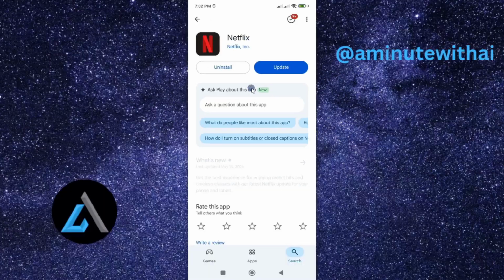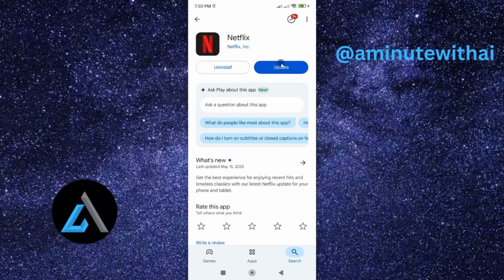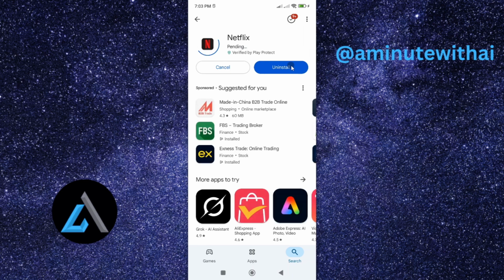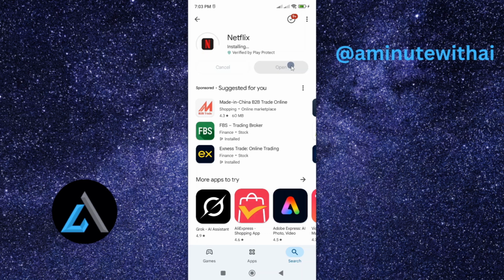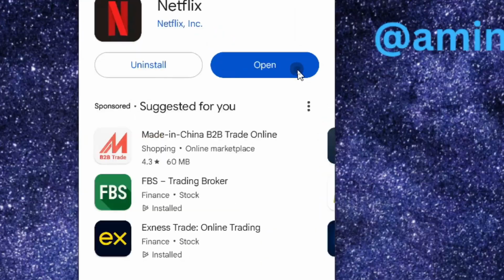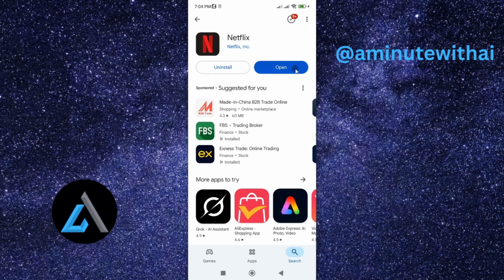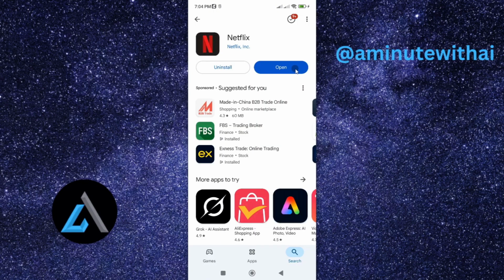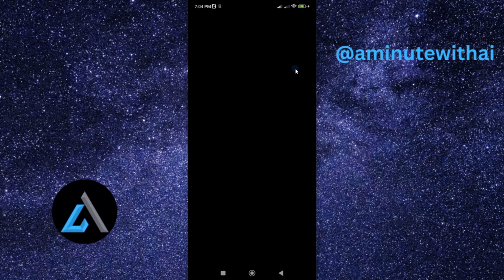How To Update Netflix App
Need to update your Netflix app for the latest features and bug fixes? In this video, I’ll show you how to easily update the Netflix app on your smartphone. Keeping the app up to date ensures smooth streaming, improved performance, and access to the newest content features.

📲 Step-by-step instructions for Android and iPhone
🔄 Update Netflix via Google Play Store or Apple App Store
✅ Quick and easy process to stay current